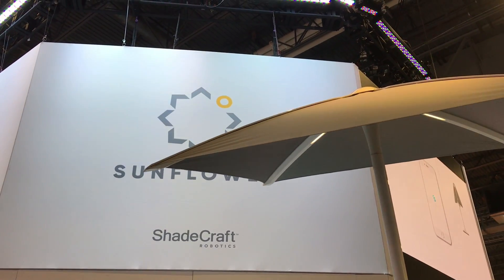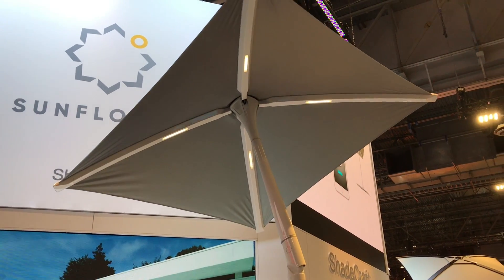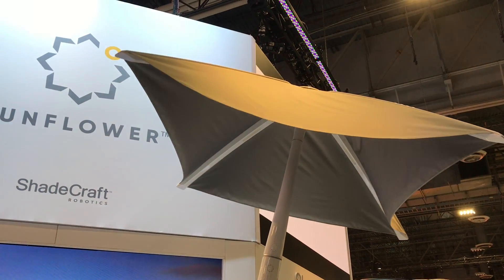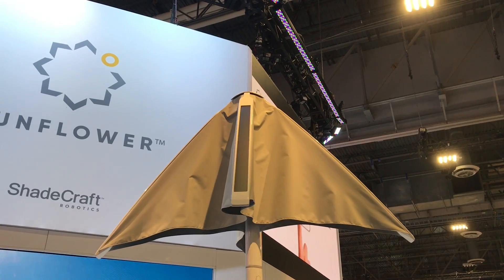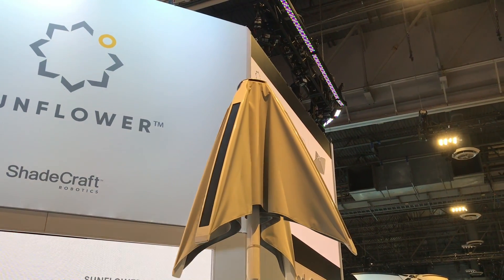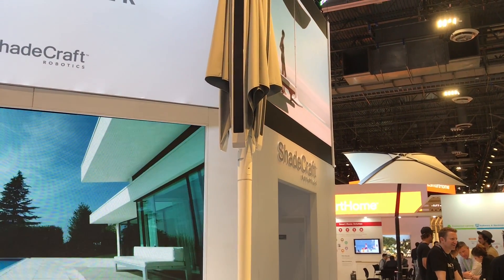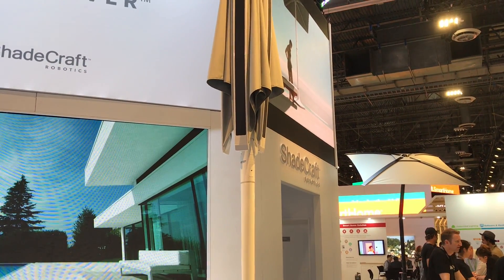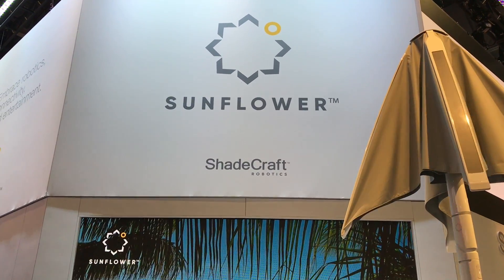Robotic Outdoor Patio Umbrella with WIFI, SOLAR Panel and 360 Camera | CES 2018 Day 3:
Robotics and AI have made there way into many things  The product from ShadeCraft is super and a must watch for outdoor living users

- ebpman